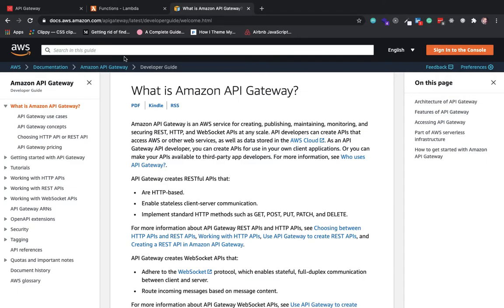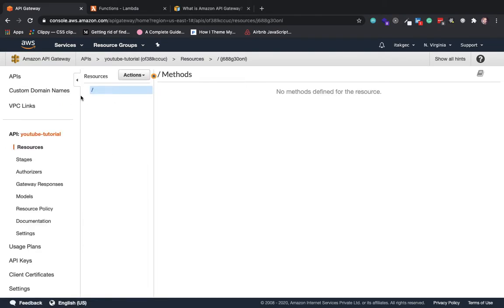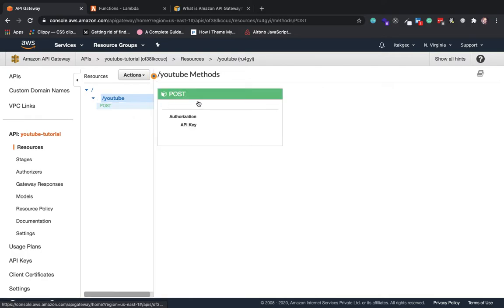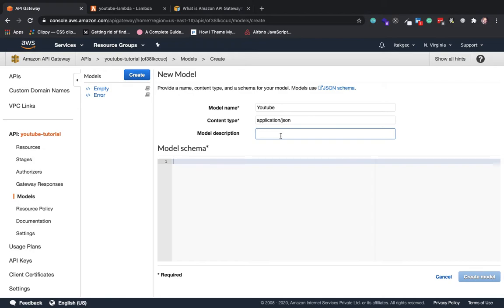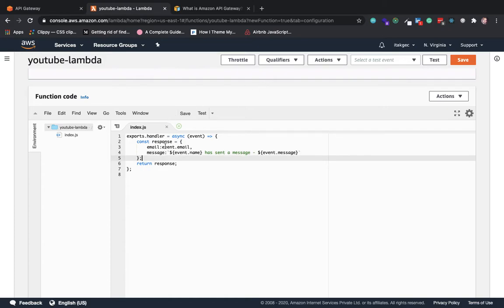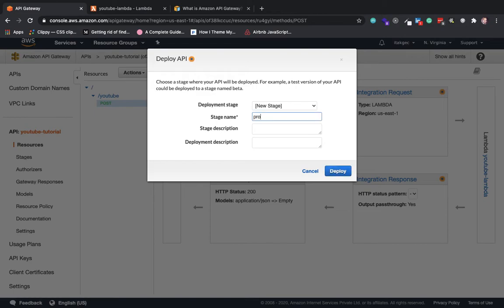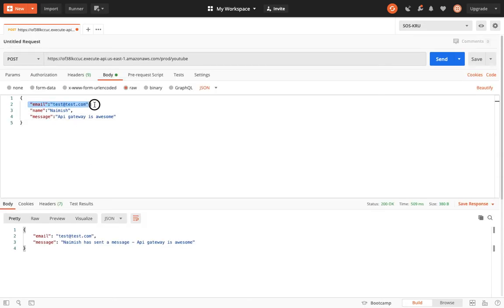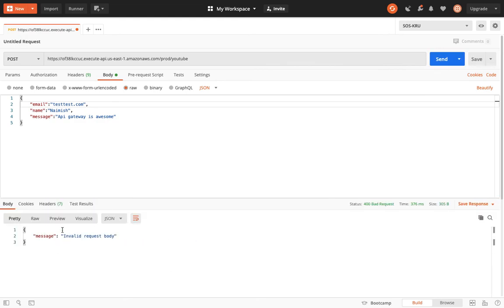AWS - API Gateway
More on API Gateway

At 3:55 I made a mistake regarding CORS.
CORS is basically Cross-Origin Resource Sharing. CORS enables you to accept the request from only certain domains. and restrict all other domains